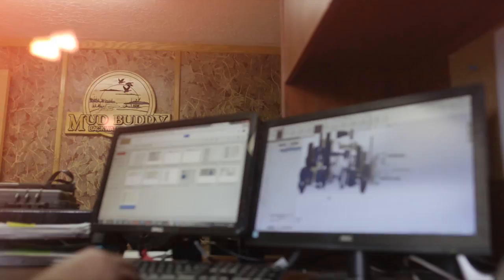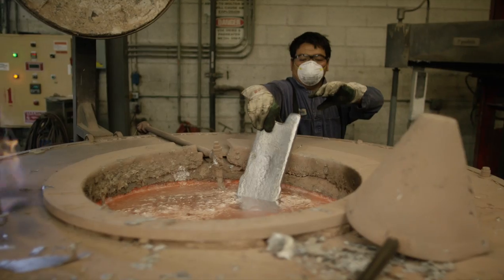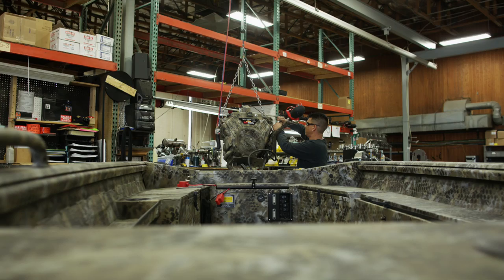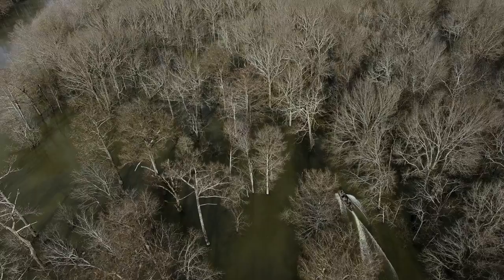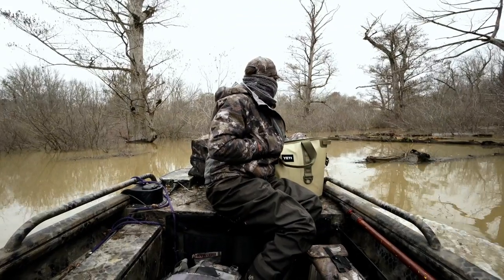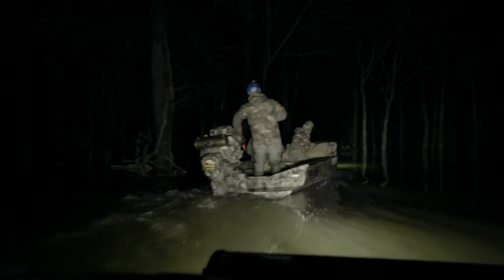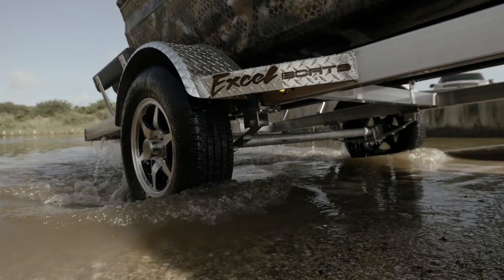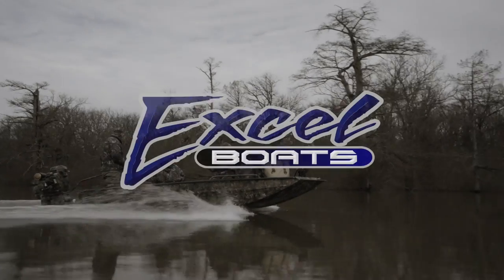Excel Boats, Best Shallow Water Boat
We all hunters, and the Excel boat is built with the hunter in mind, from the ground up with models for every sportsman. These boats can take duck hunters and hunters in general to some of the best hunting spots unlike most boats.
For more information on this amazing hunting boat feel free to check out our